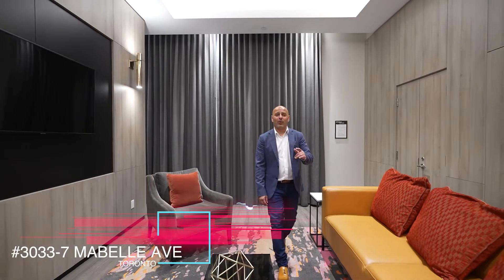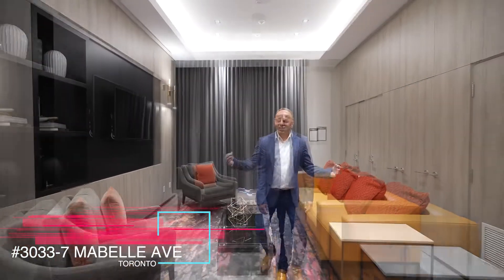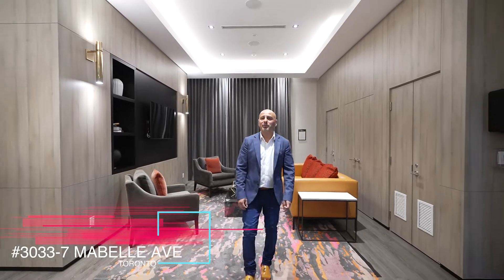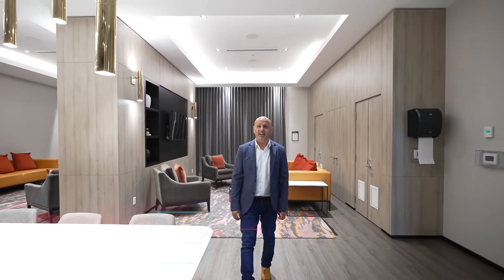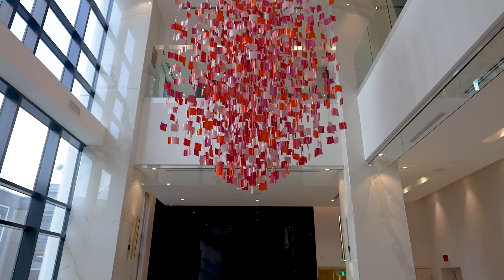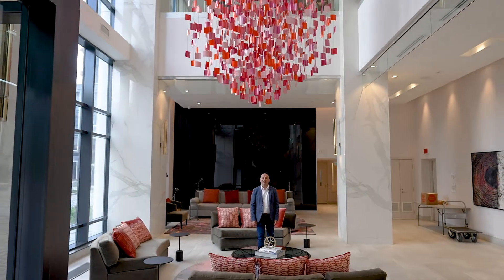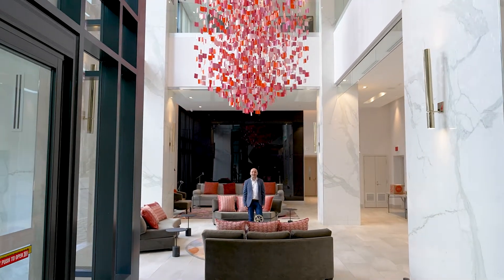7 Mabelle Ave unit 3003- For Sale in Beautiful Tridel Building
Stylish 1+1 Bedroom In Tridel's Gorgeous Building. Conveniently Located Close To Bloor St + Islington Subway Station. Modern Finishes. Functional Layout. Open Concept Kitchen With Stainless Steel Appliances. Bright Spacious Living Room Features Floor To Ceiling Window Providing Gorgeous North Views Of The City. Den Provides. Tremendous Building Amenities Include Indoor Pool, Fitness/Yoga Centre, Basketball Court, Theatre + More!